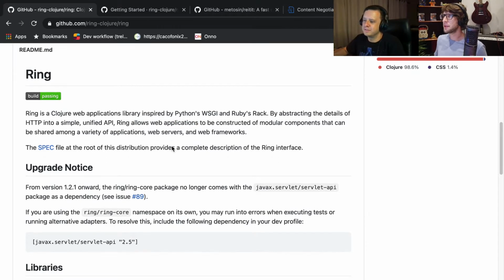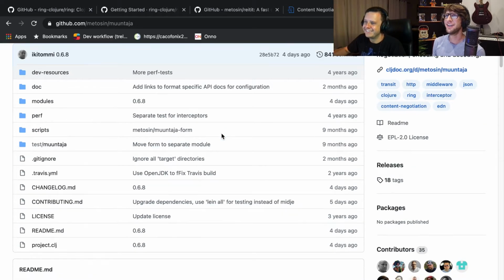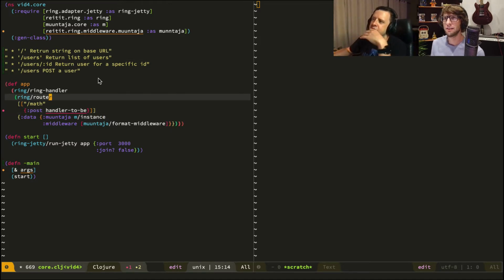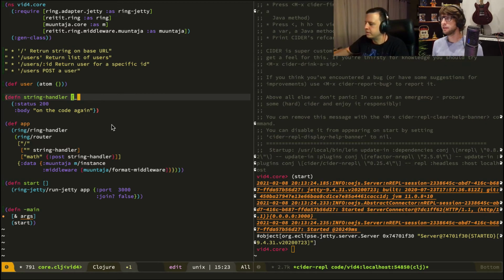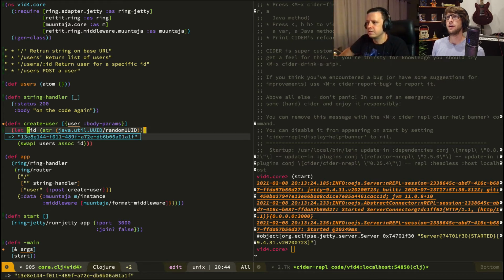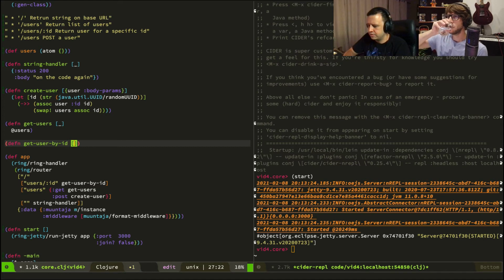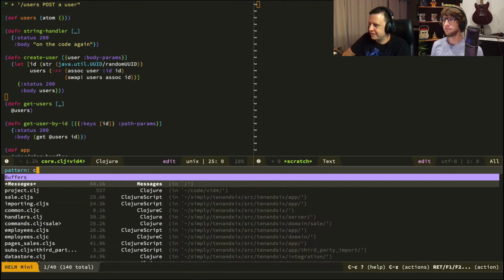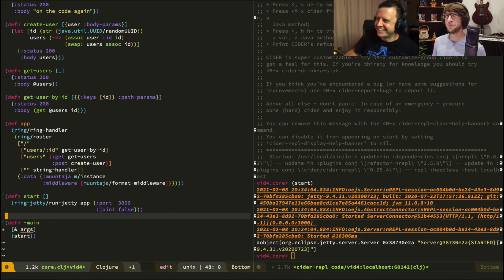Use Clojure to build an API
This video is all about interacting with a Clojure Web server over HTTP.

This video covers how to use the Ring and Muuntaja Clojure libraries to easily build a Clojure Web API! :D